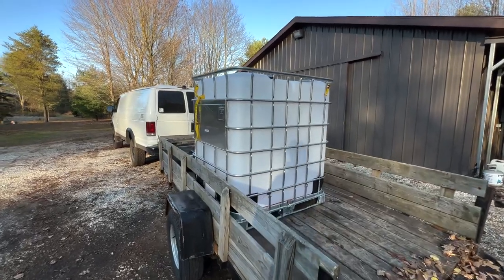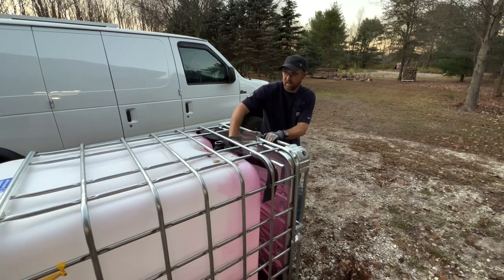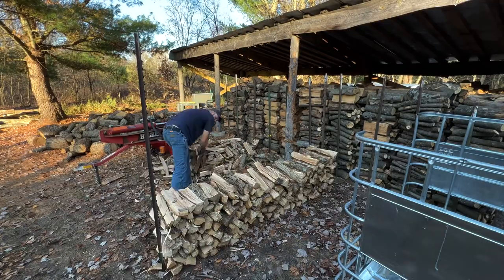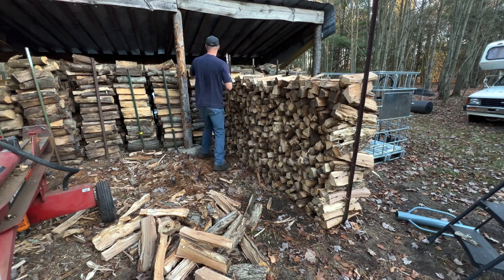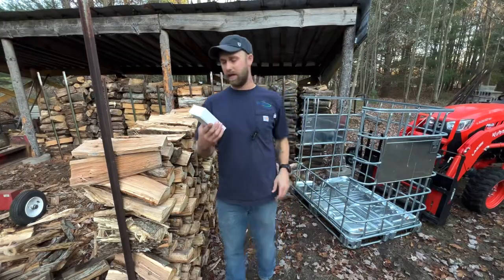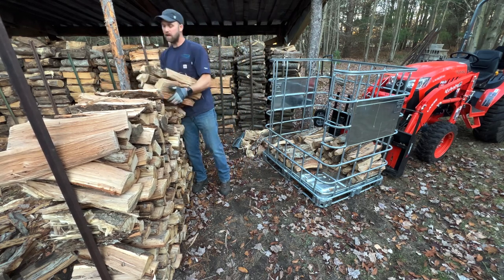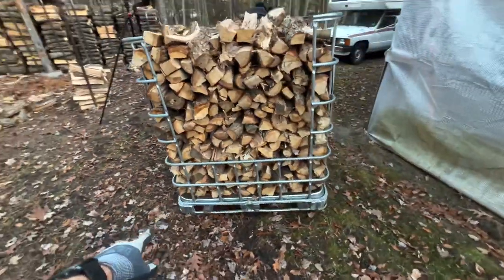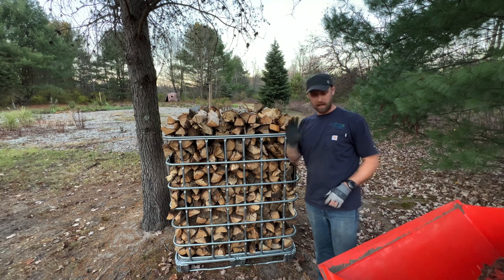#1 - FAST firewood storage - IBC tote. How much does it actually hold?! I verify!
I got a couple IBC totes recently and wanted to try this process of storing firewood since I bought a new Kubota LX 2610 with forks.
First I cut apart my IBC tote, then split and stacked my face cord and verify the measurements with a tape measure.
I then stack the wood neatly into the tote and get almost all of it in, but unfortunately the tractor struggles with the weight of this fresh cut wood and I had to take a bucket load over to the tote after I moved it into its drying spot.
It DOES hold a full face cord when it’s heaped up a bit. Now we know!